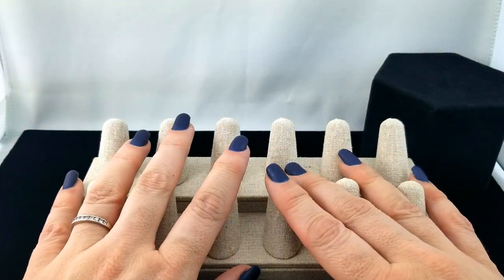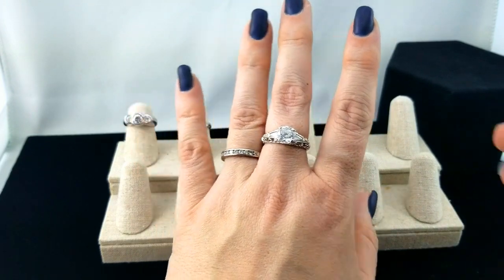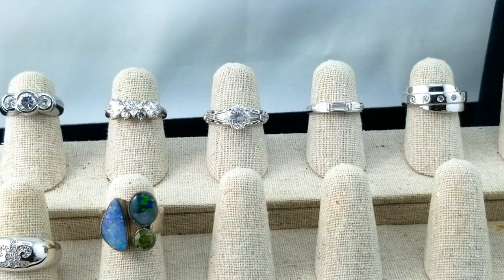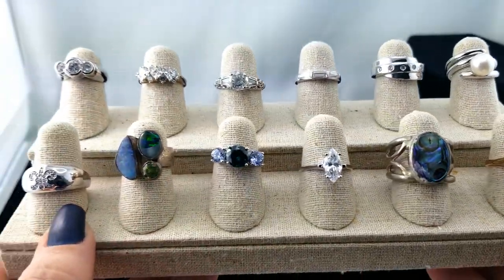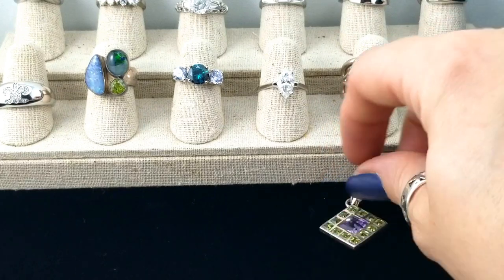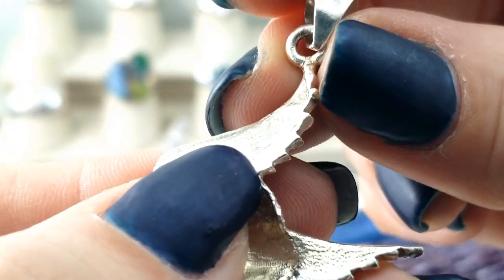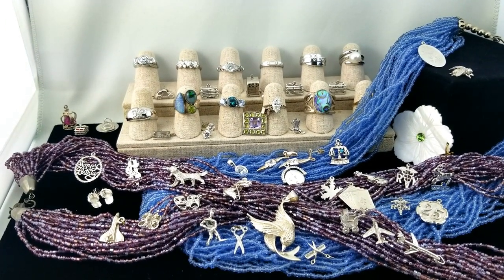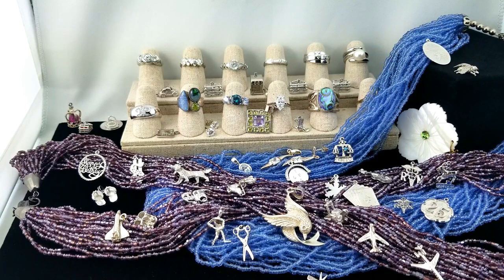Come To Work With Me - Episode 42 - MORE GOLD & DIAMONDS! - Vintage Jewellery Haul